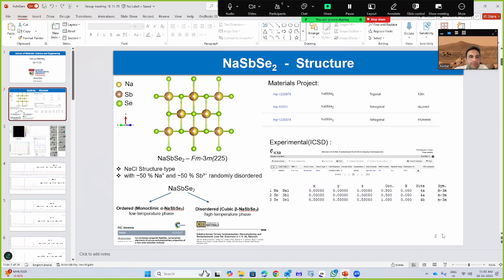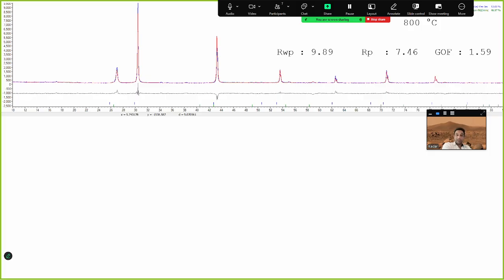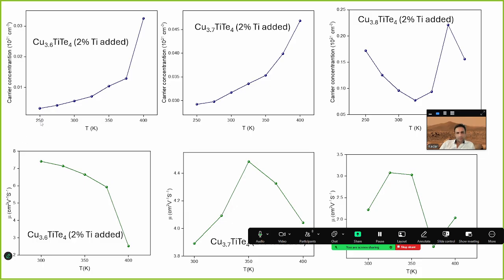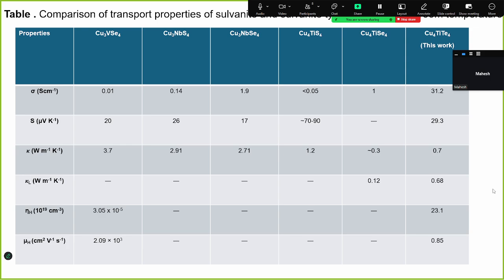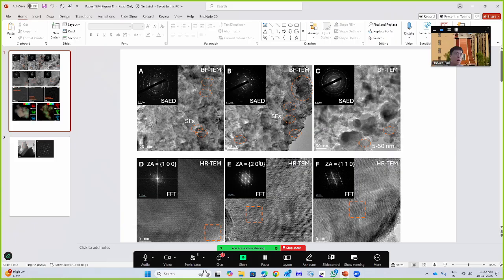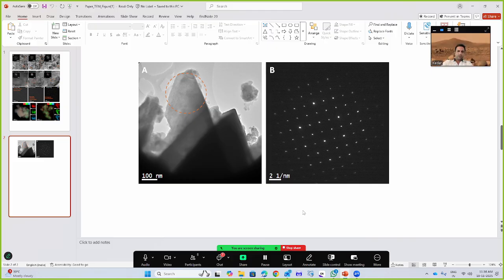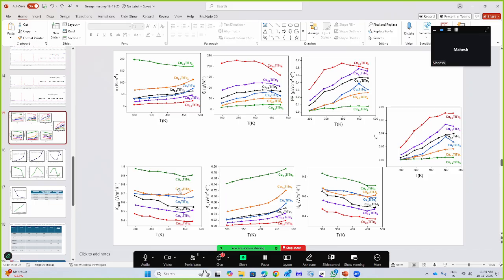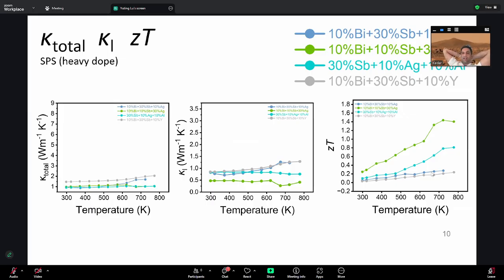Sub Group Meeting-part 2 18-11-2025 from my presentaion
ntu